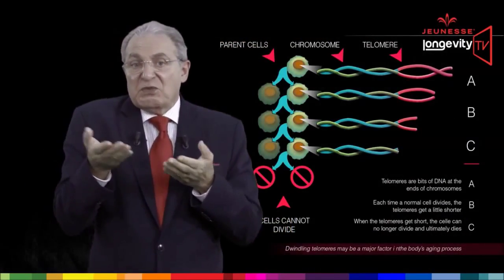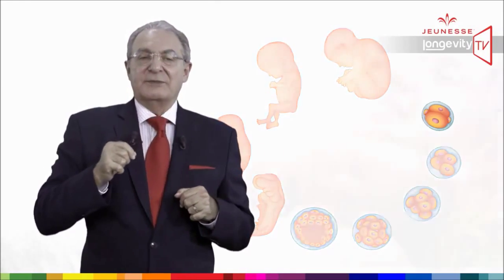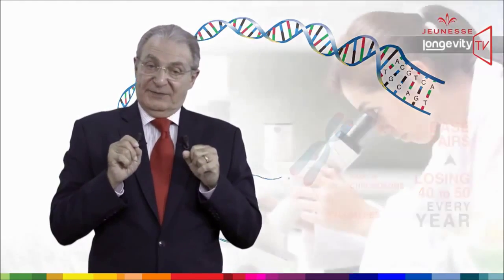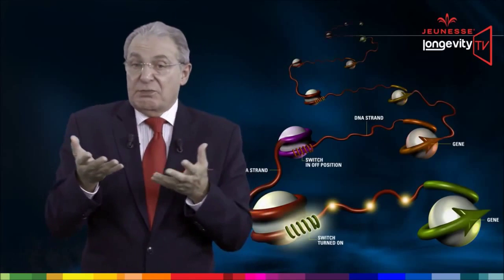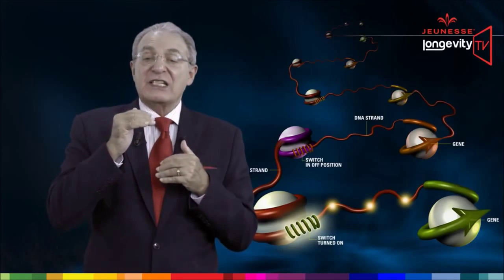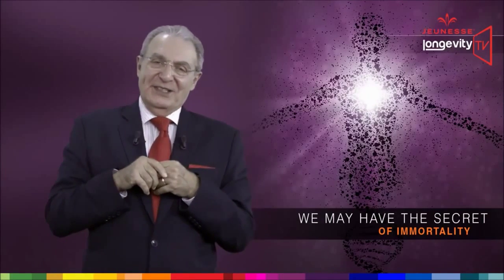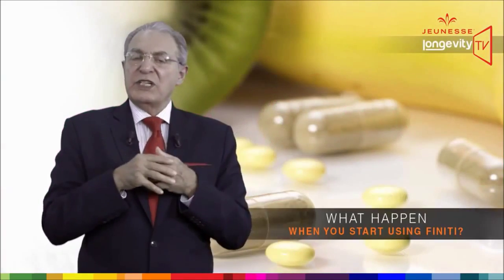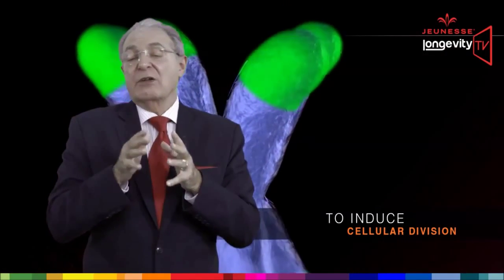Understanding Finiti, episode 6